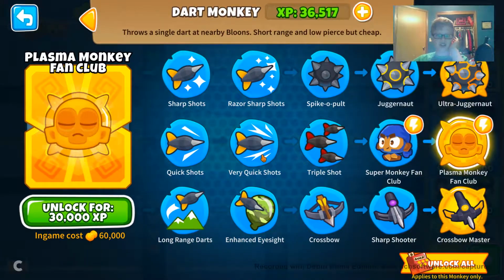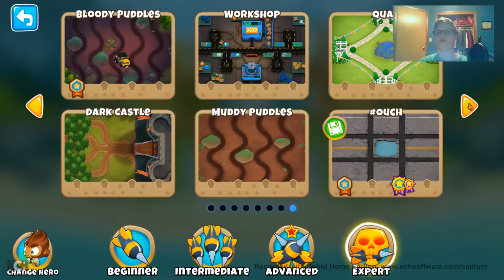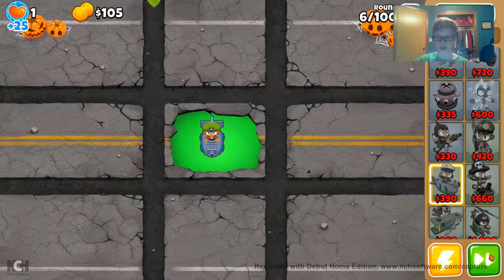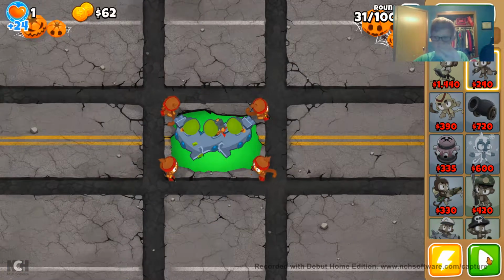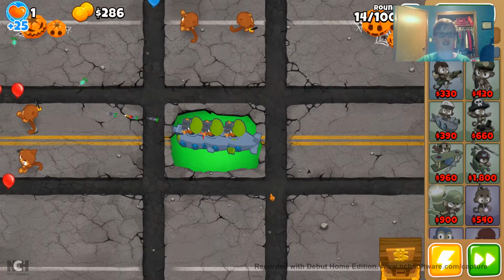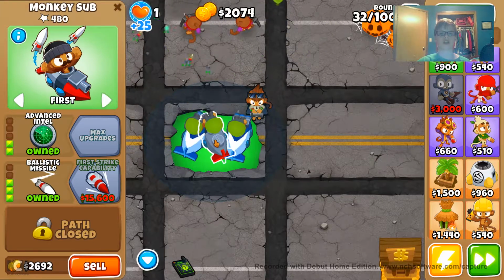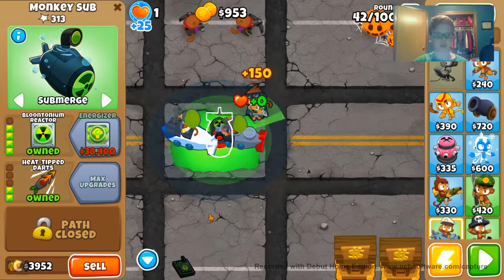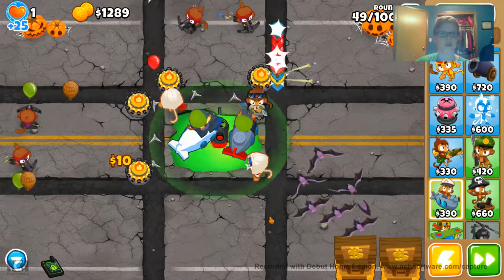BEATING OUCH ON IMPOPPABLE MODE!! part 1 (BTD6)